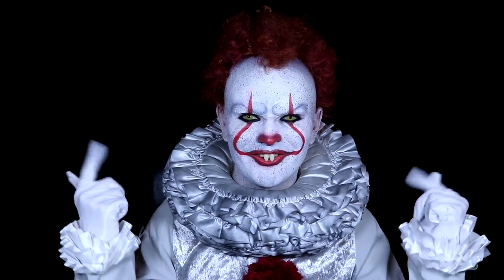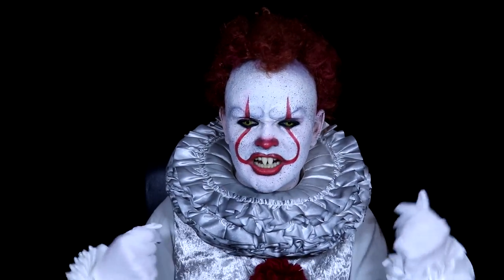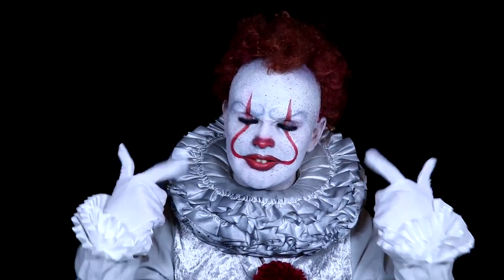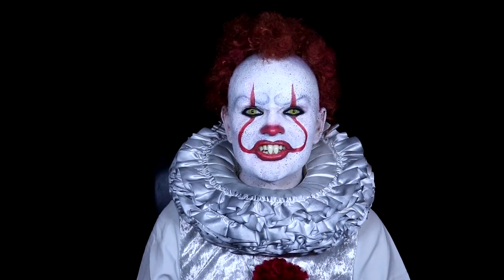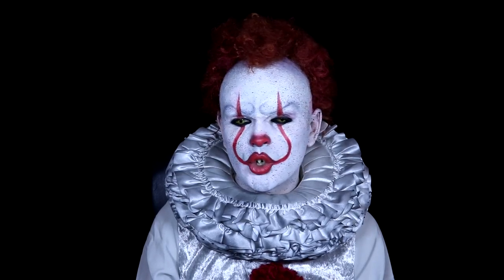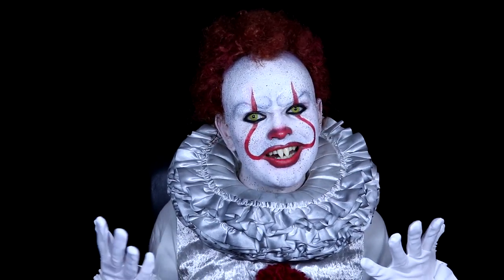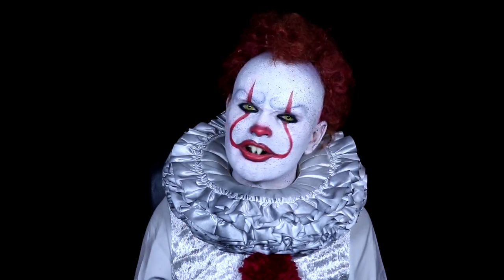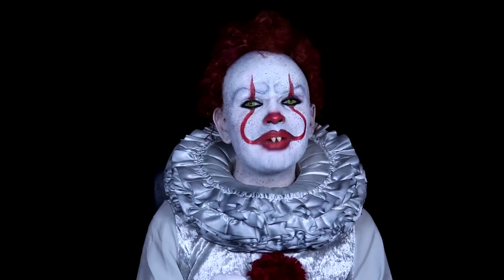NEW IT Pennywise - Makeup Tutorial!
Makeup Tutorial of the new IT/ Pennywise from the 2017 & 2019 Stephen King movies: IT!
•Products used in this tutorial:
Mehron Spirit Gum
Mehron Scar Wax
Pro-Stick
Tissue Paper
SuperStar Wound Filler (Red Cream)
M.A.C Chromacake in White, Red & Black
Kryolan Face Liner
Black Hairspray
Brown Crepe Hair/Wig Hair
Makeup Forever Black Cream (Flash Pallet)
Scarecrow Fangs
M.A.C Fluid Line in Black Track

Mwah!
xXx